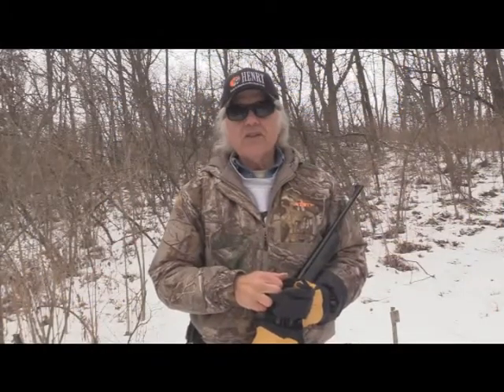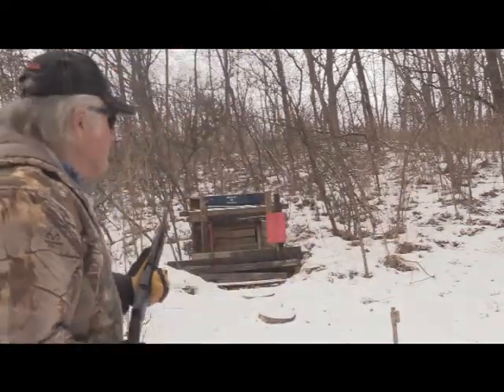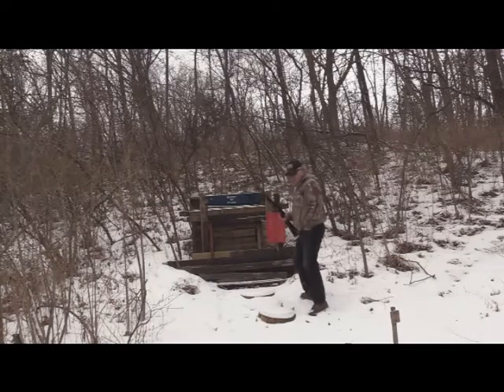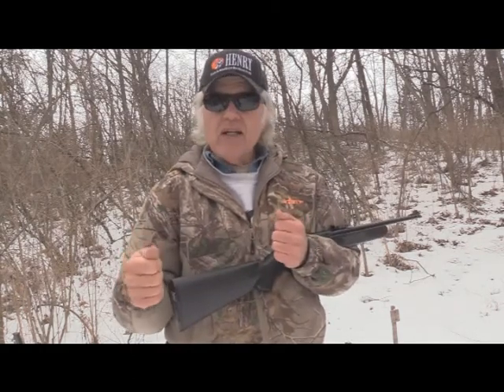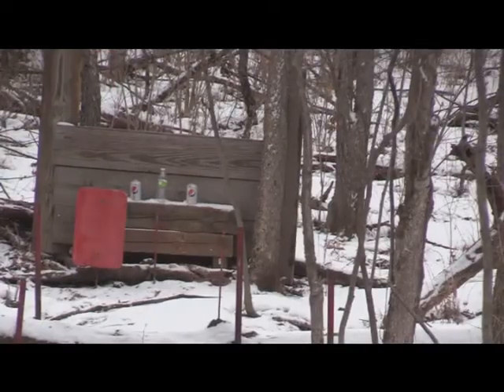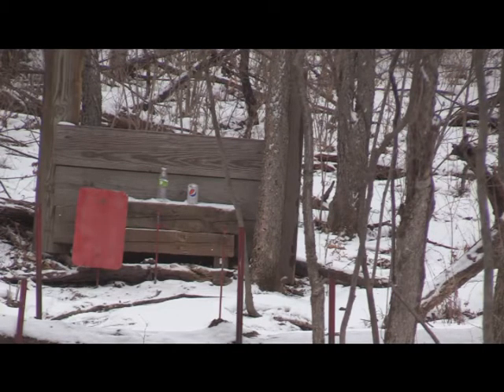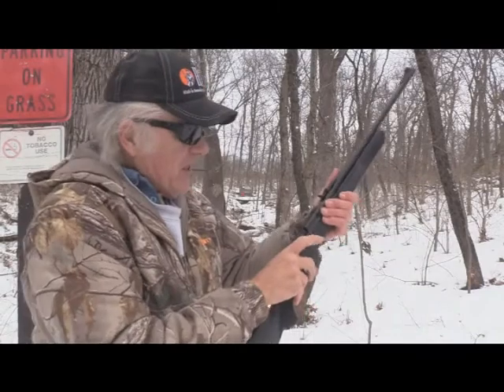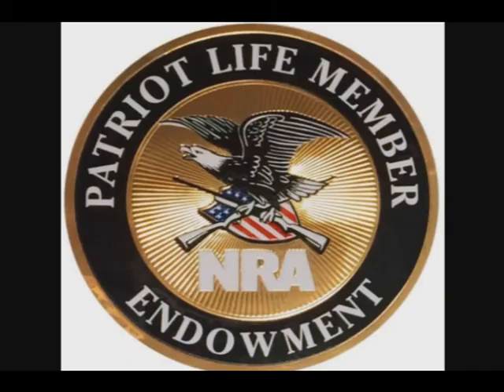Daisy Powerline 35 Shooting from 25 and 50 Yards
This is part 2 of the Daisy Powerline 35's test and evaluation.  In this part we are shooting from 25 and 50 yards with Daisy BBs.  It was very cold, so pellets will be tried later when the weather warms.